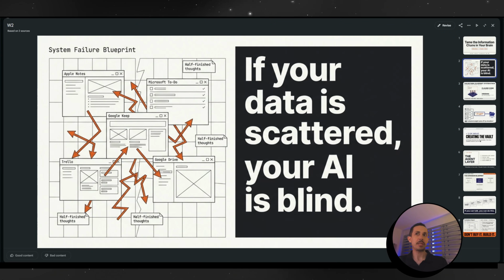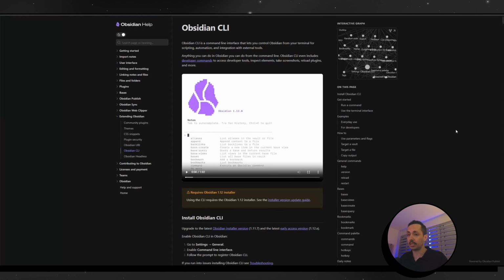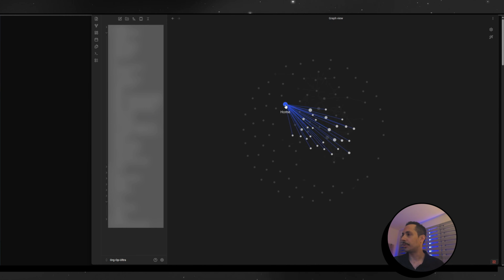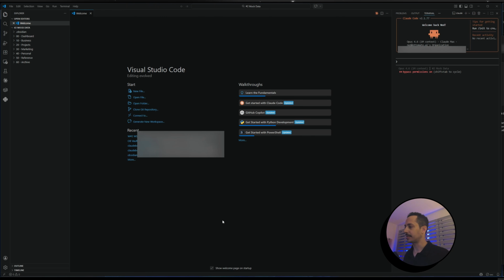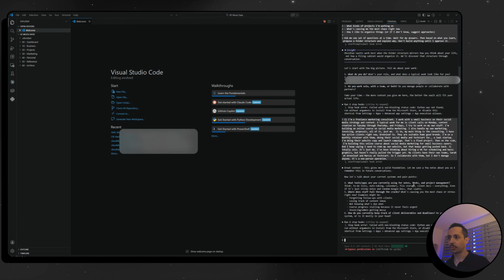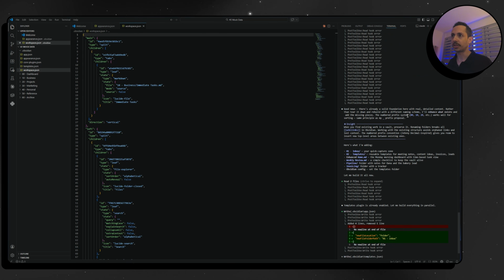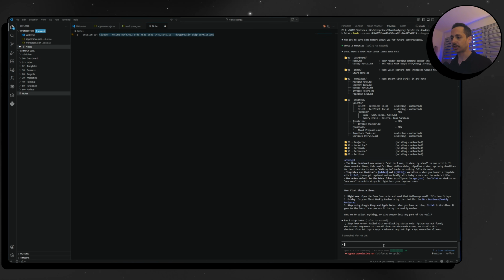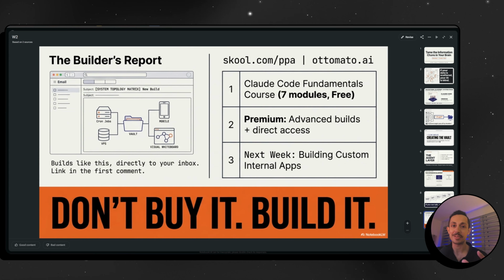Don't Buy It, Build It! #2: Organize Your Brain w Obsidian & Claude Code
Tame the information chaos in your brain with Obsidian + Claude Code. This is a free masterclass with a full live build.

Gone are the days of scattered notes across five apps, paper to-do lists, and ideas that never go anywhere. In this session we build a real system -- your digital brain -- using Obsidian as the vault and Claude Code as the agent layer on top of it.

No API. No database. No fancy packages. Just a folder, markdown files, and Claude Code.

What we cover:

-Why Obsidian is the right foundation (free, local, no vendor lock-in)
-Why Claude Code reads and writes your vault natively
-How to go from brain dump to organized vault in one session
-The interview method -- letting Claude figure out your structure for you
-What's coming next: automation, task reminders, and building your own agent

Missed Webinar #1? Check the card at the end of this video.

This is webinar 2 of 4.